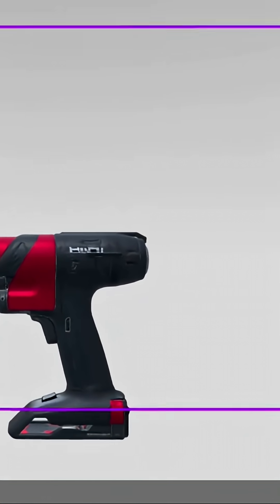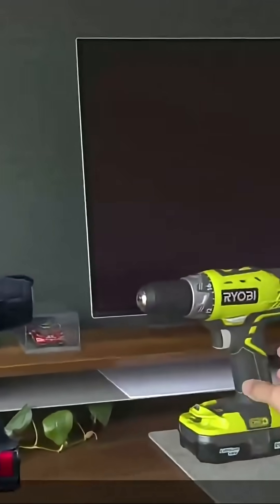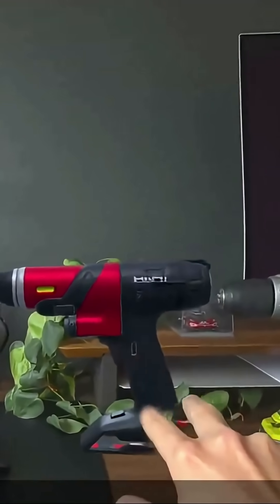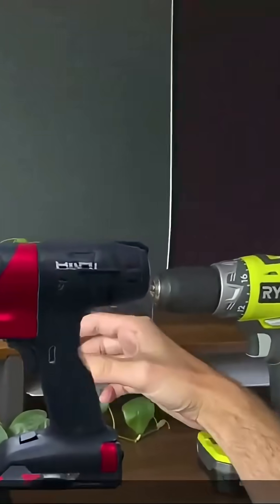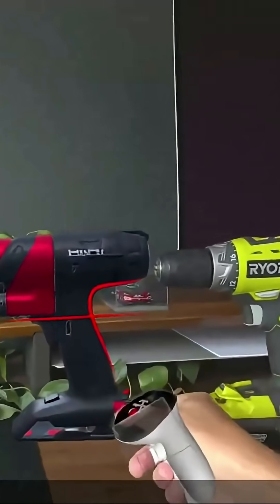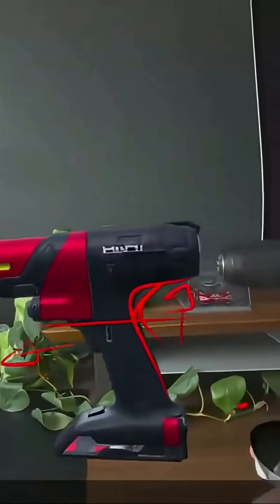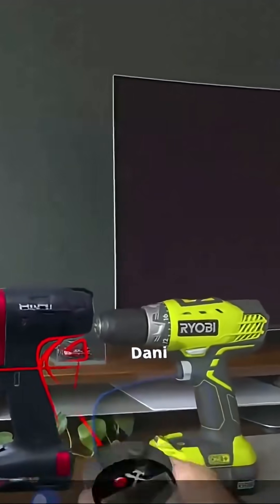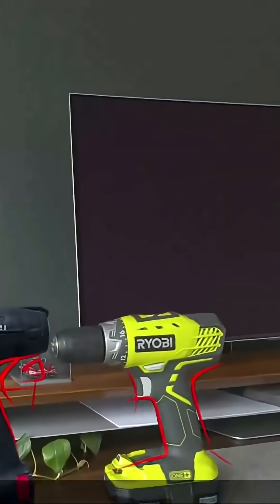Validating product designs in AR with Gravity Sketch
From our latest webinar focused on cross-functional collaboration. Design Consultant Hunter Elmore, and Customer Success Manager Dani Arnold walked viewers through some innovative customer workflows to get clear feedback on designs.